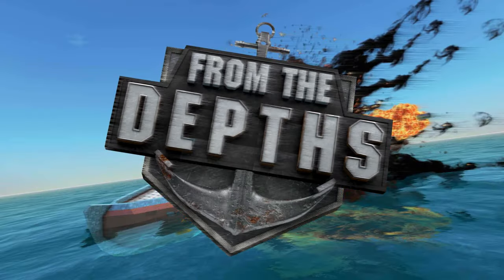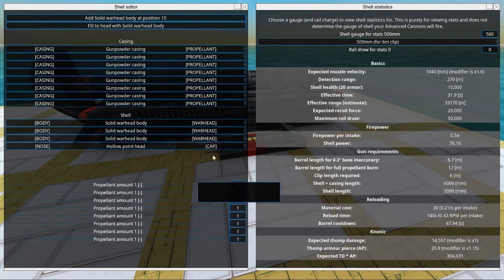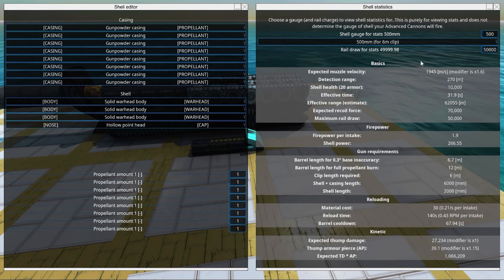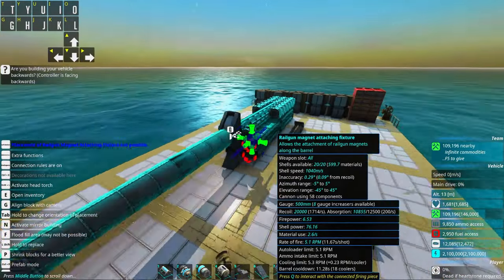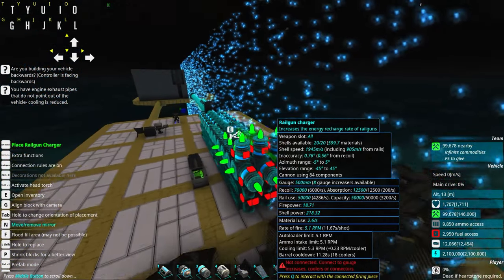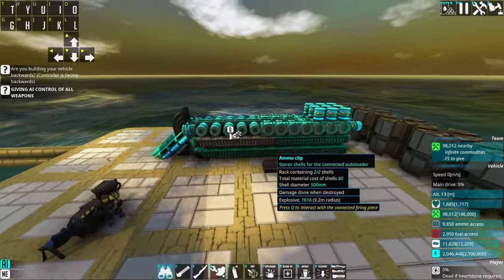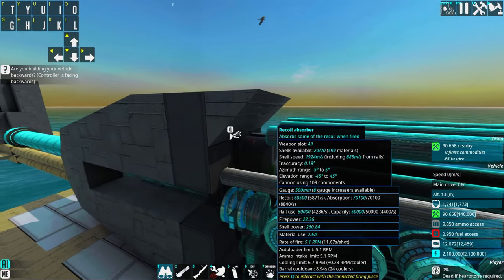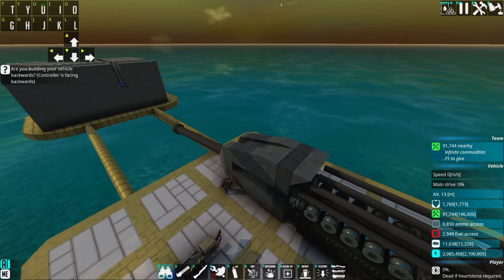From The Depths INSTANT Tutorial: Rail Assisted APS Cannon for MAXIMUM Kinetic Damage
From The Depths INSTANT Tutorials, we are making a rail assisted gun that let's you achieve maximum kinetic damage and velocity for your APS cannons. This is useful for long range and fast cannons that need to be fast to hit fast targets and naturally to max out any kinetic damage (velocity times mass. )

Licensed to me according to our agreements.